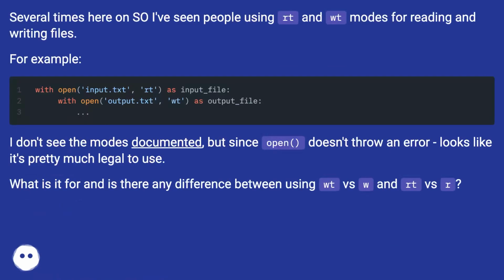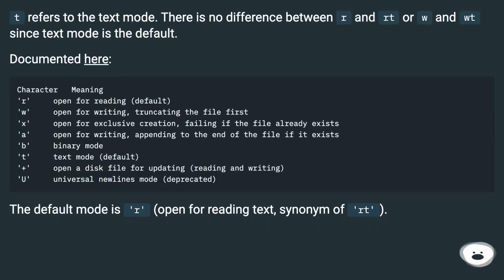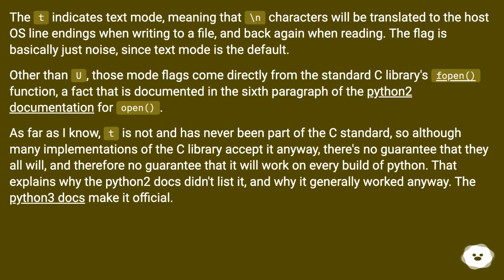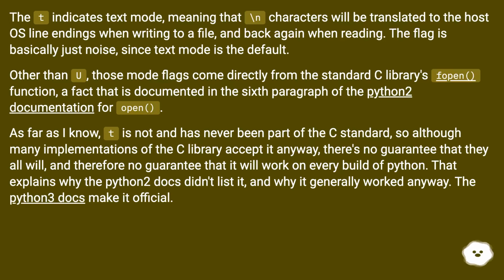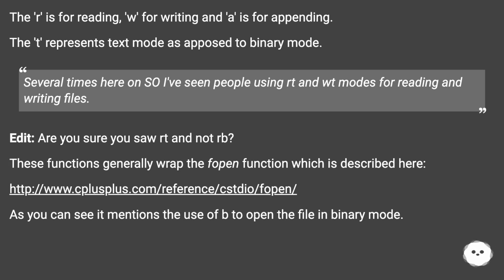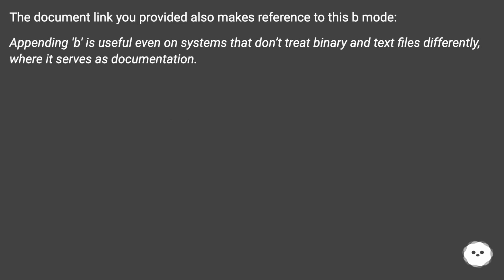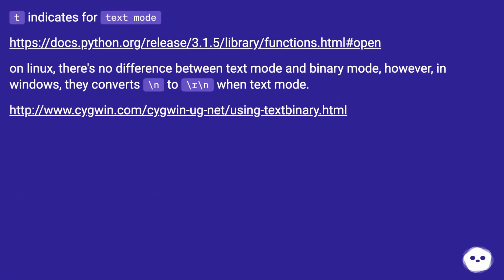Open files in 'rt' and 'wt' modes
Chapters
00:00 Open Files In 'Rt' And 'Wt' Modes
00:32 Accepted Answer Score 293
01:05 Answer 2 Score 16
01:58 Answer 3 Score 4
02:50 Answer 4 Score 3
03:11 Thank you